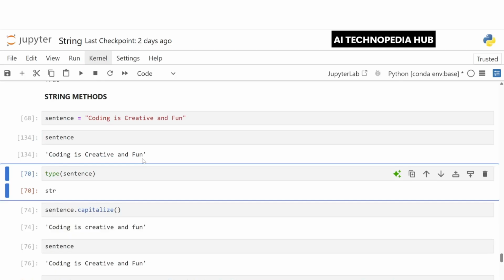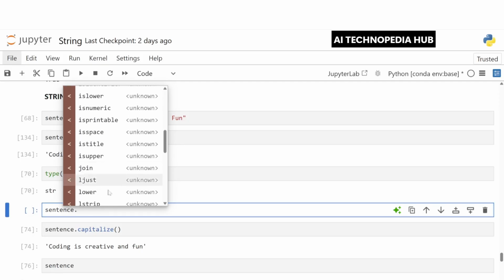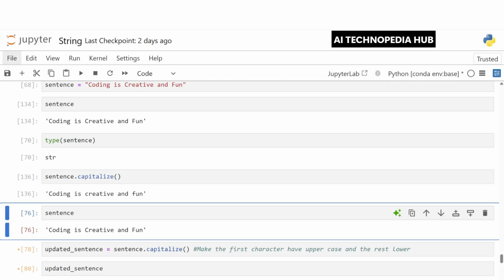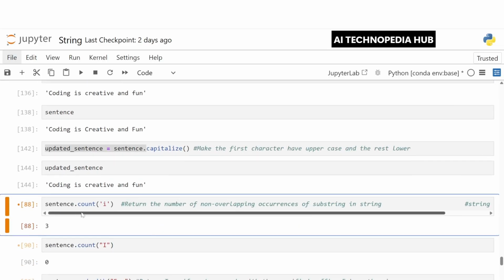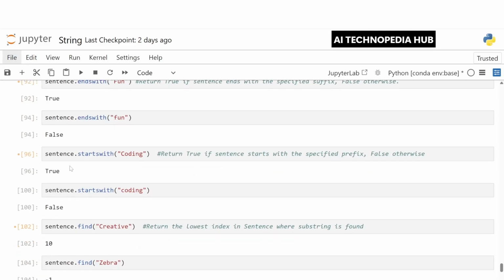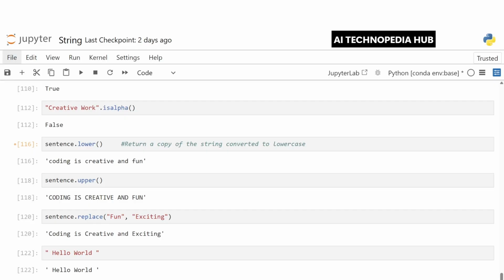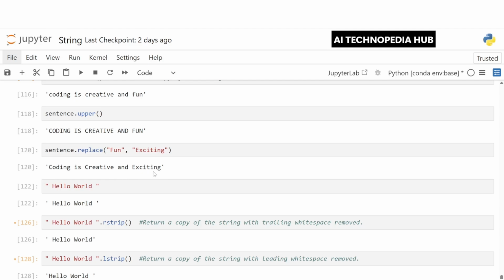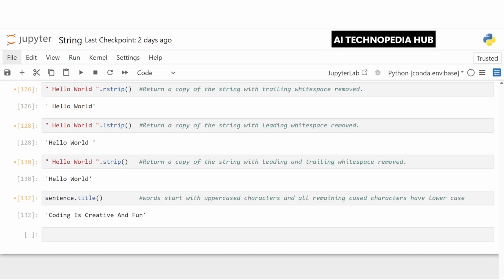Python 12 | Python String Methods | From capitalize() to isdigit() Explained |Examples for Beginners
Want to level up your Python skills?
In this beginner-friendly tutorial, we explore the most useful Python string methods like .capitalize(), .endswith(), .isdigit(), .lower(), .upper(), and many more!
These built-in functions help you manipulate and check strings easily — and are essential for real-world coding and interviews.

📌 In this video, you’ll learn:
✔️ How to change case using capitalize(), lower(), and upper()
✔️ Check string endings using endswith()
✔️ Validate numbers with isdigit()
✔️ Strip whitespace, count characters, replace text, and more
✔️ Best practices + live examples for each method

Perfect for:
✅ Python beginners
✅ Students & developers preparing for coding interviews
✅ Anyone who wants to master string manipulation in Python